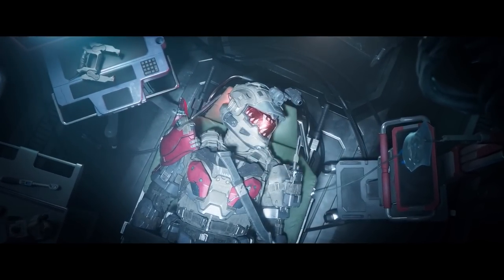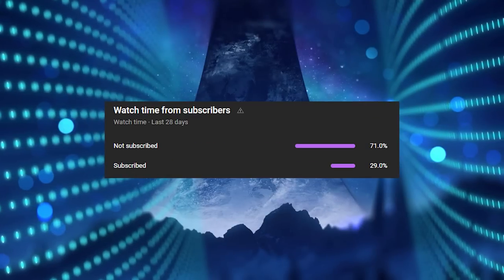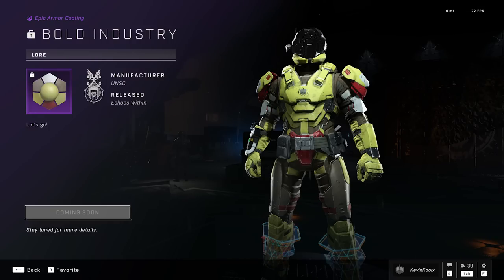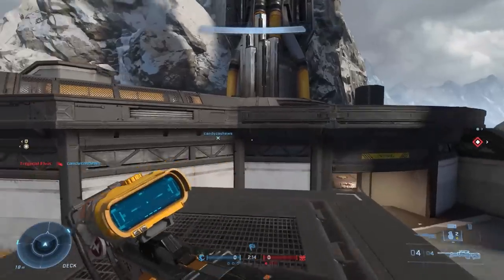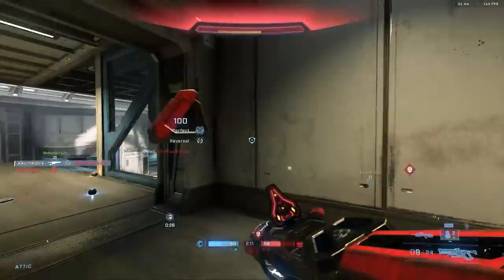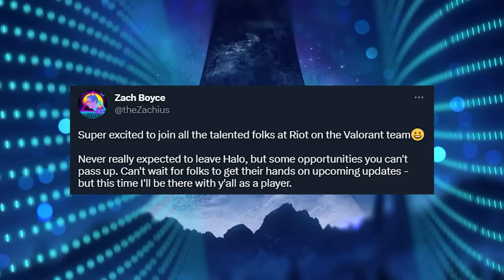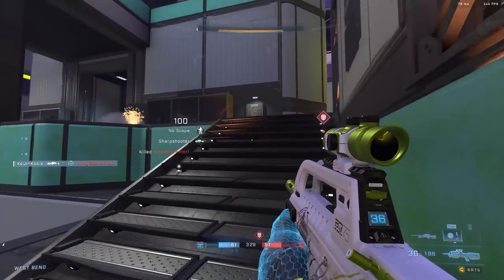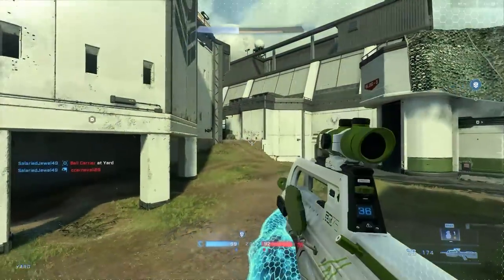Halo Infinite Site Unseen Revealed! Free Armor Customization, Maps and More! Halo News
Timestamps
Halo Infinite Site Unseen - 0:00
343i Loses Lead Multiplayer Dev - 2:58
Halo Infinite BTB Event - 3:58